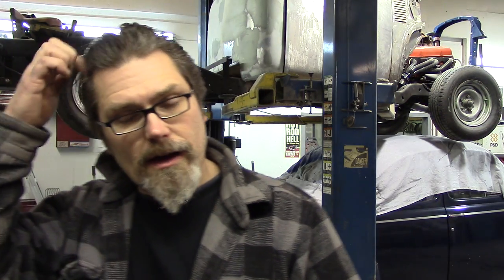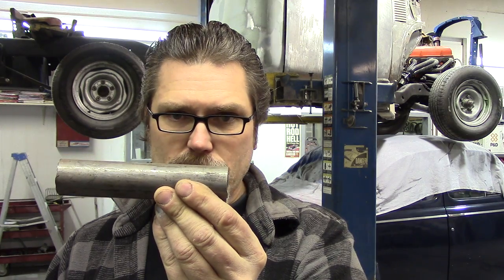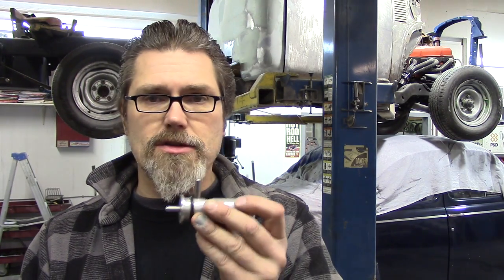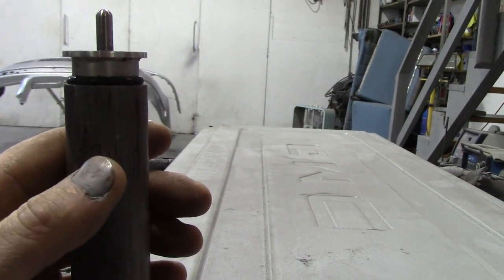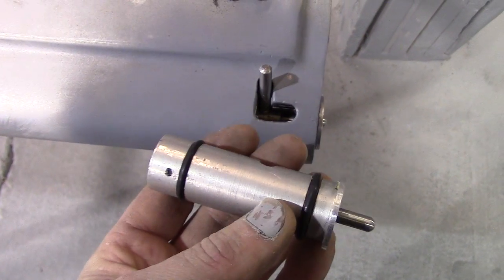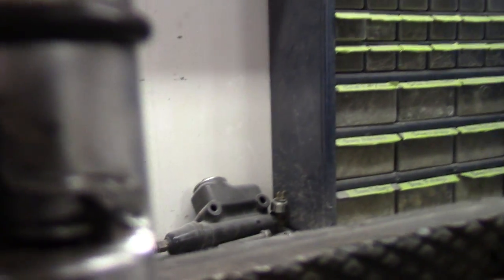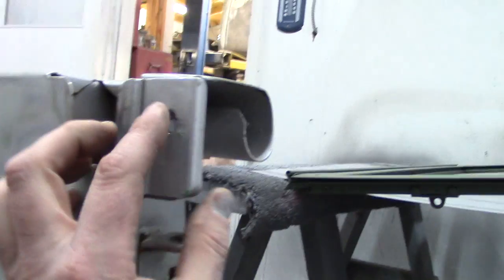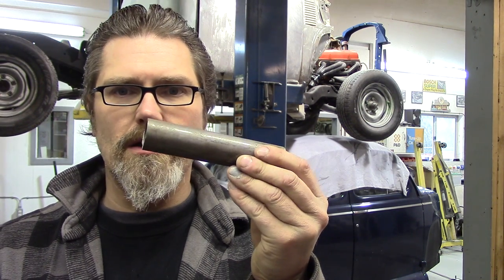How to install hidden tailgate latches on your old hot rod truck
A cool trick on how to modify GMC or Chevy tailgates to fit Ford barrel locks